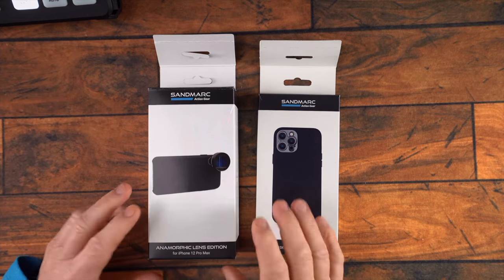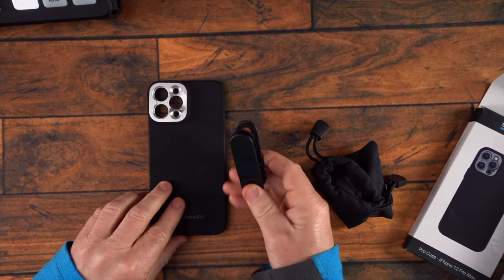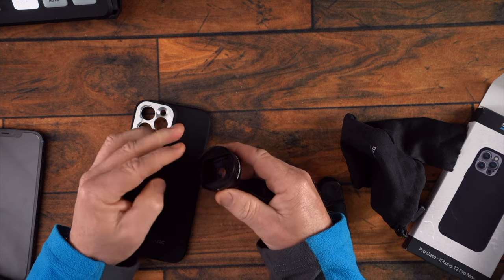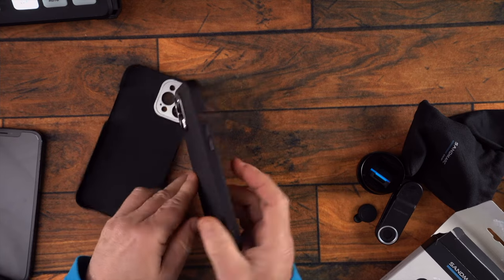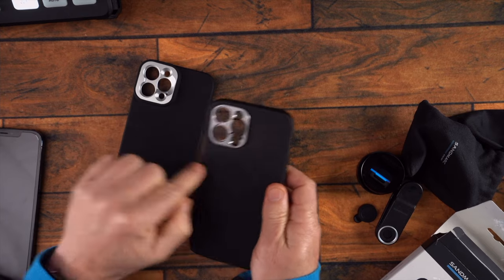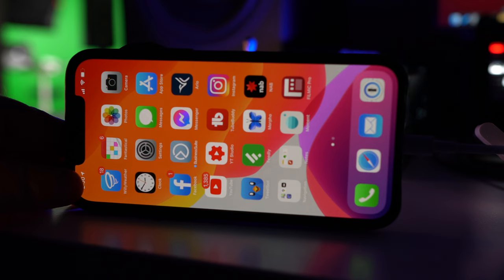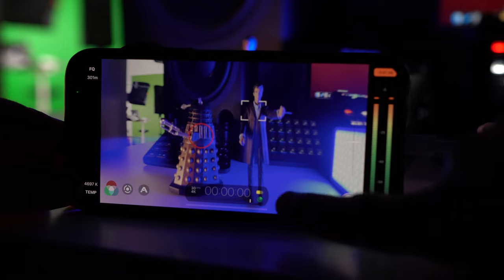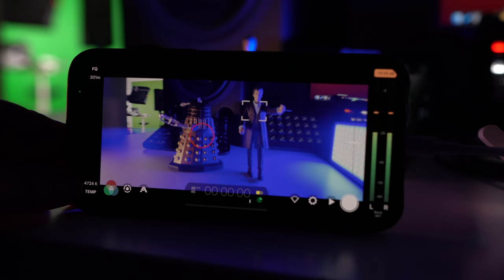The SANDMARC Anamorphic 1 33 Lens for the iphone 12 is Amazing